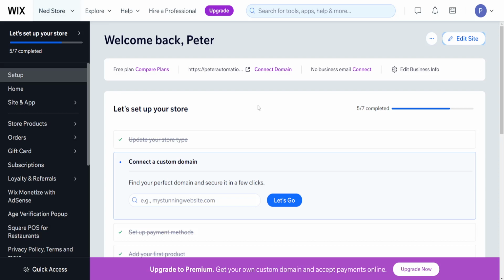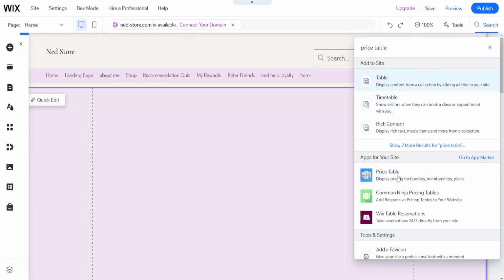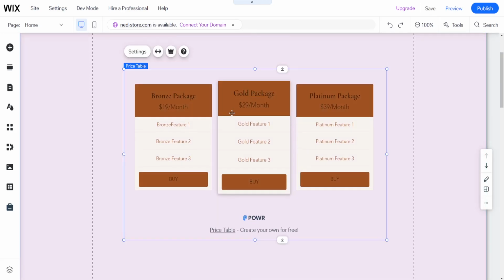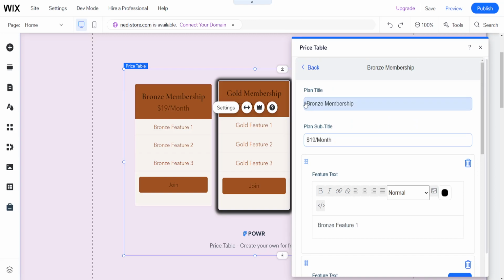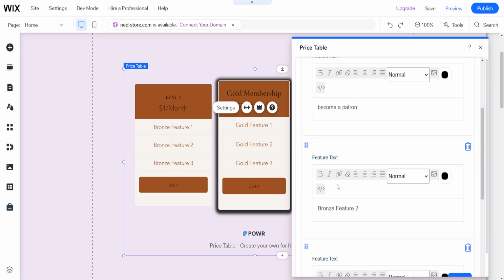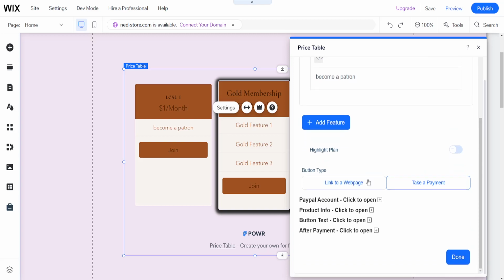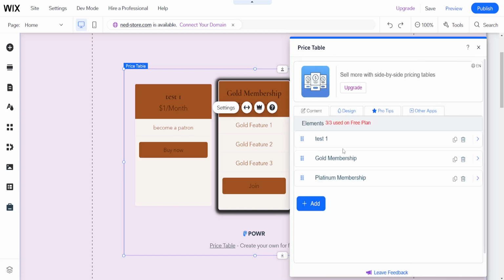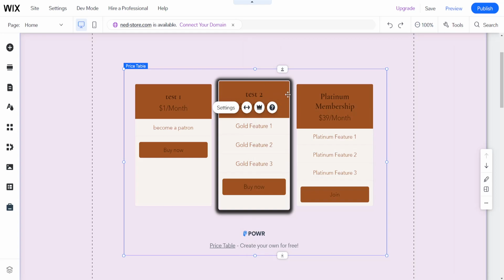How To Add Pricing Table To Wix Website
In this video I show you how to add pricing table to Wix website. If you want to learn how to add different pricing plans or subscriptions to your Wix website then this is the tutorial for you.